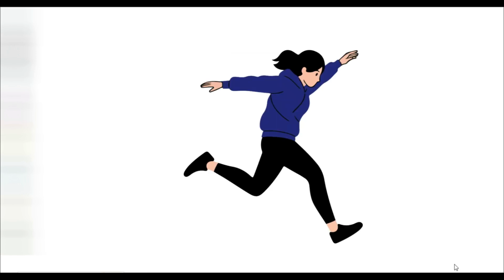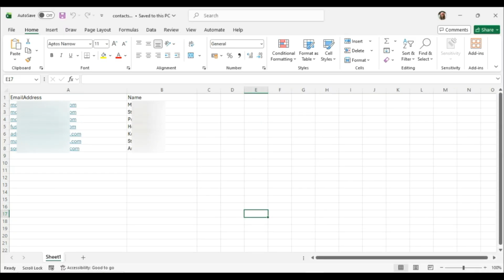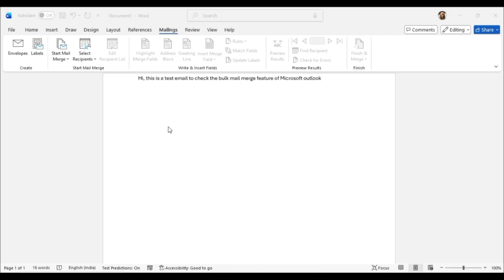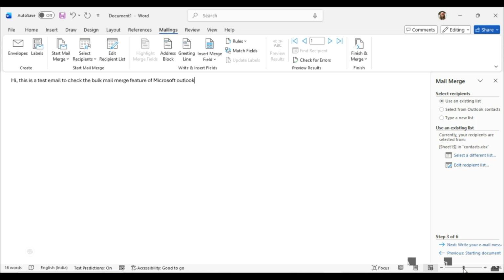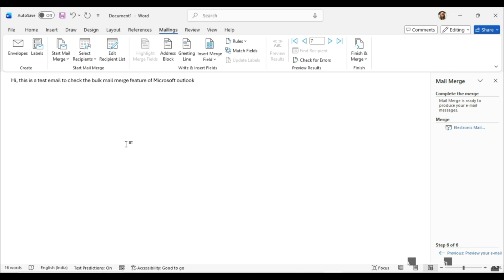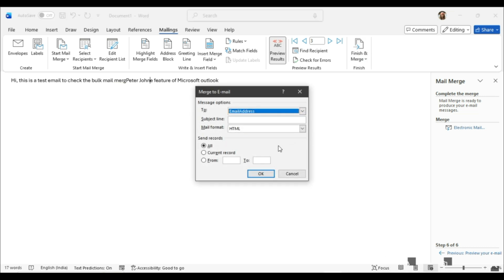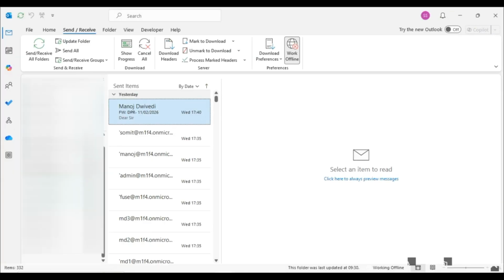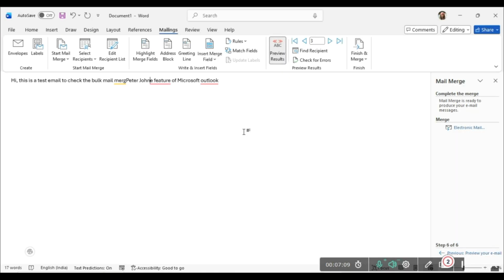How to do a Mail Merge in Outlook from Excel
How to Send Personalized Bulk Emails in Outlook Using Word & Excel (Mail Merge Tutorial 2026). Follow this video tutorial to send same emails to multiple recipients.